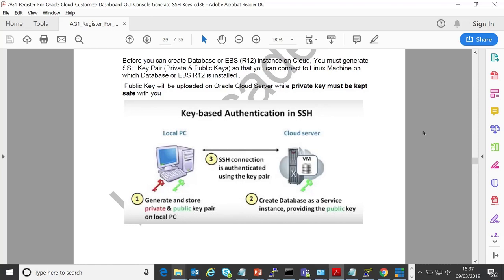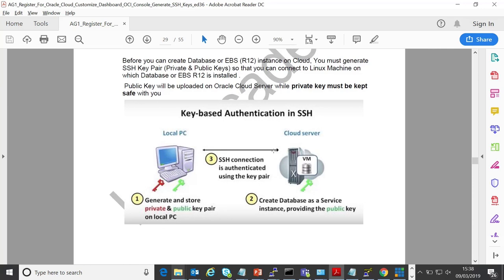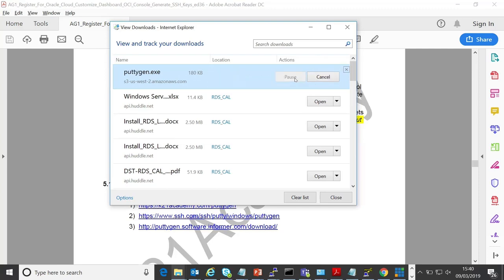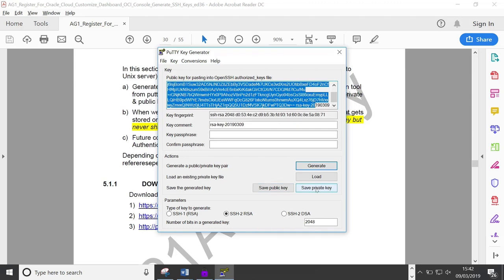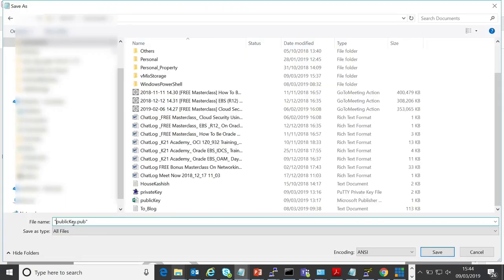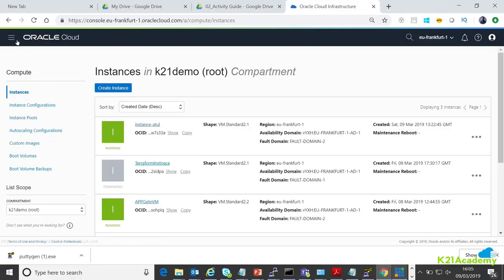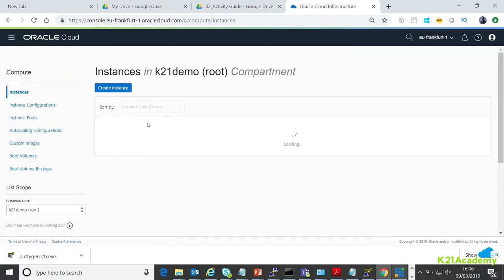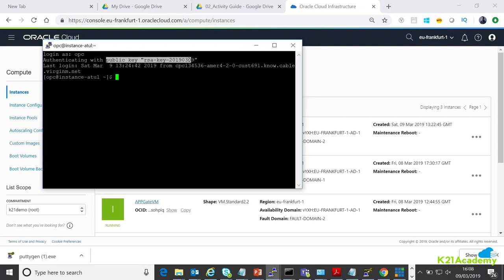Lesson 9 How To Generate SSH Keys 0943